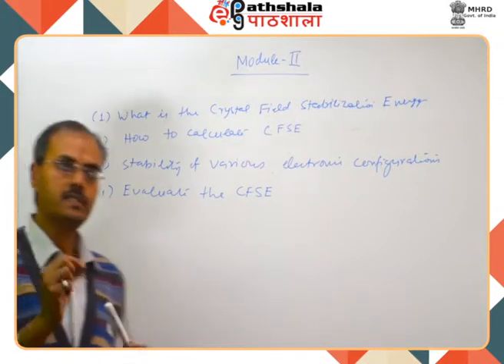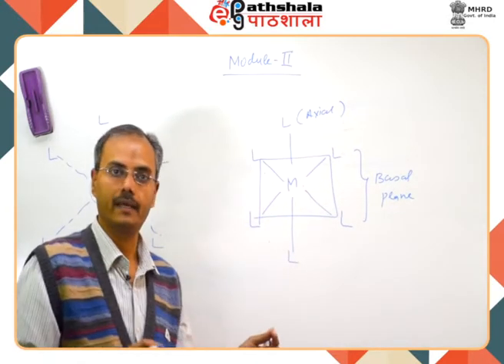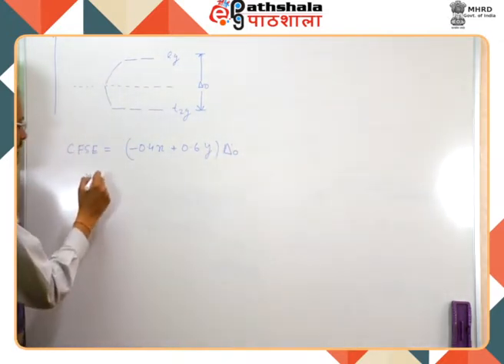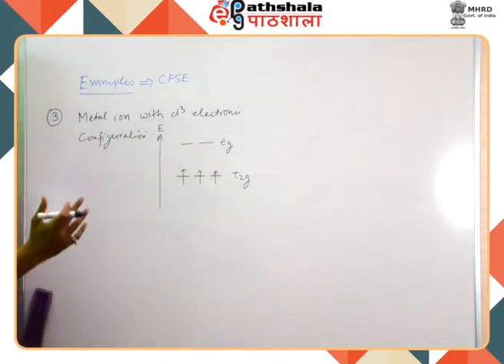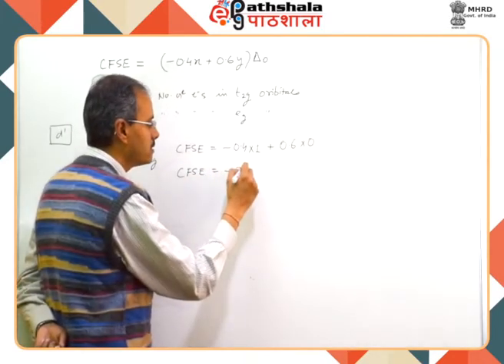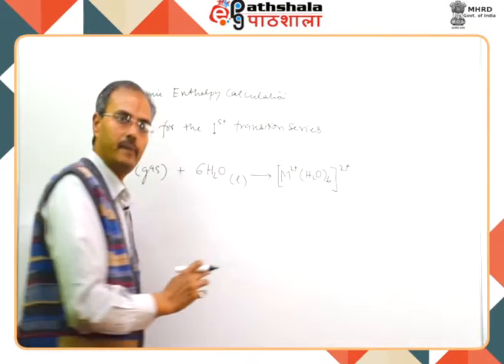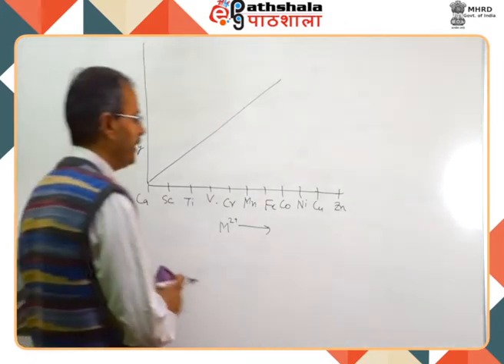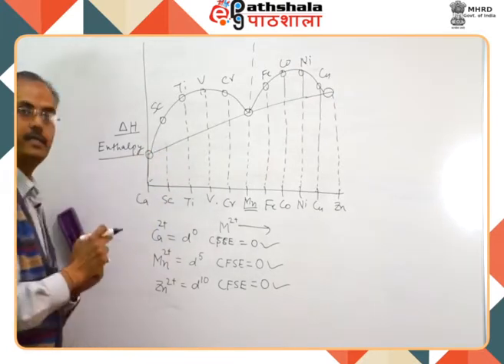Crystal Field Theory-II (CHE)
Subject;- Chemistry
Paper Name;-Inorganic Chemistry-II
Content Writer;-Dr. Rajeev Gupta, Dr. Mega Munjal